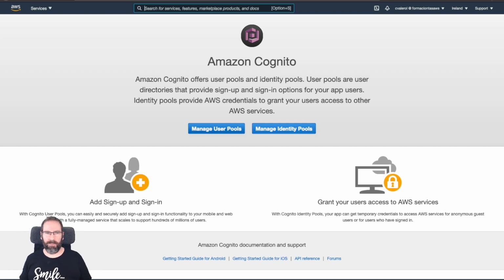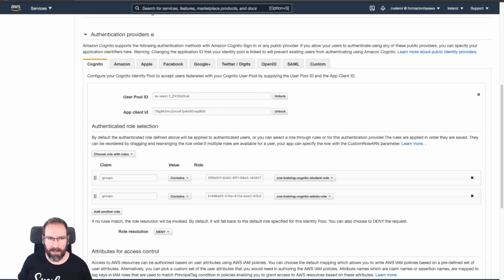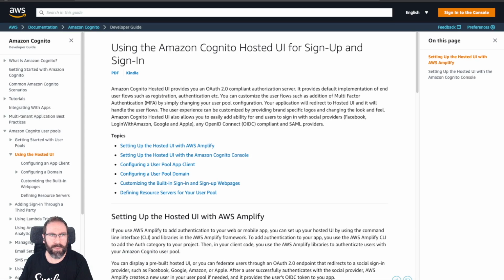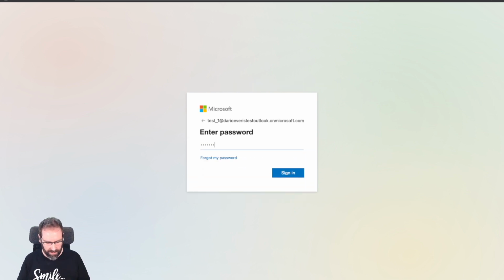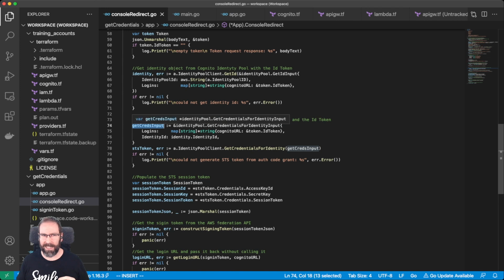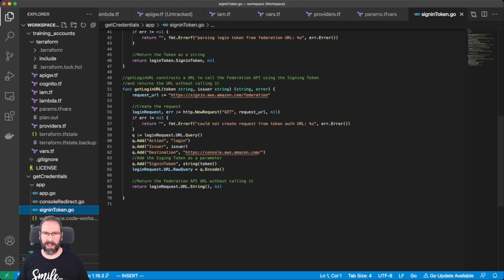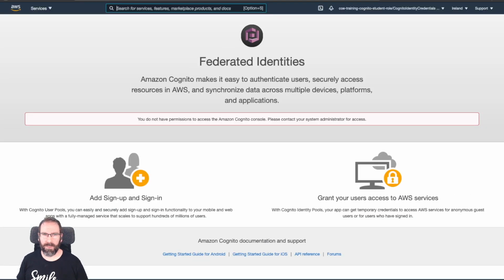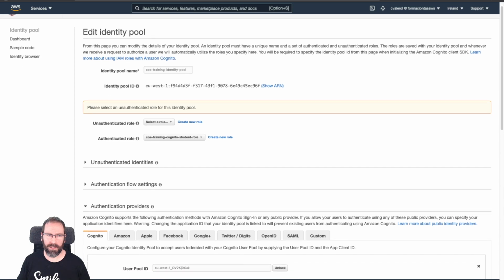AWS console login via Cognito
There is a way of log in into the console using AWS Cognito, the key bits to understand here is that you get IAM STS temporary credentials from Cognito and that you can generate a passwordless login URL exchanging the STS credentials for a Signing token using the AWS Federation API.